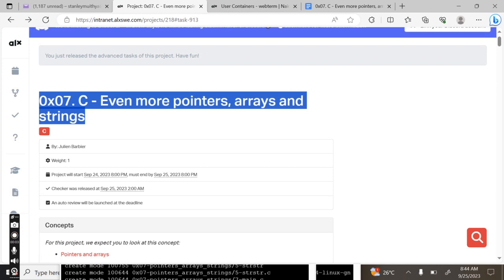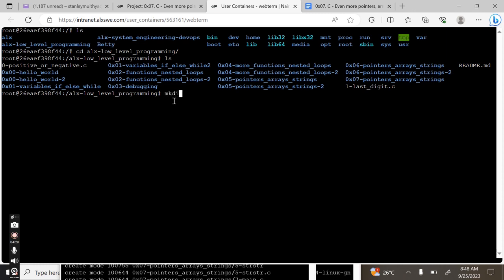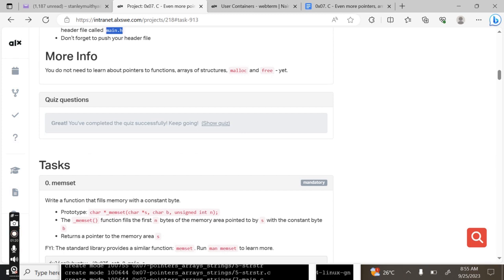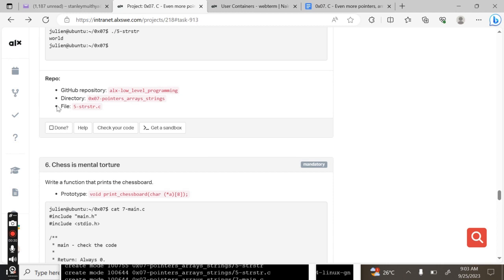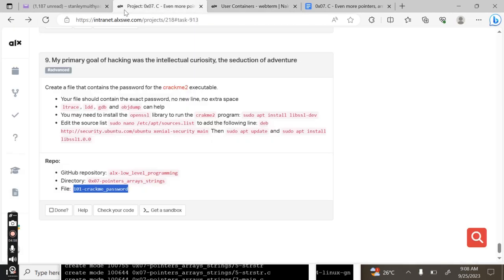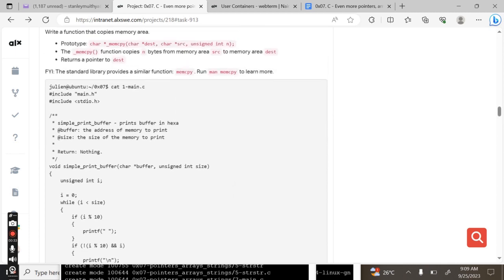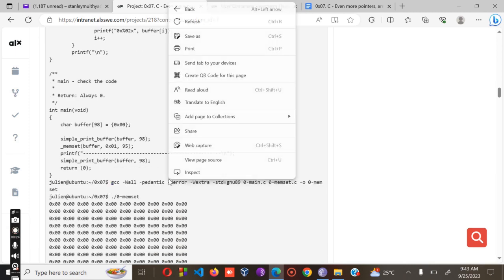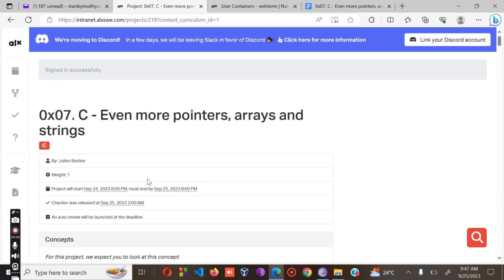0x07 - C - Even more pointers, arrays and strings - 200% Complete Step by step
0x07 - C - Even more pointers, arrays and strings - 200% Complete Step by step

One Love!!!💯